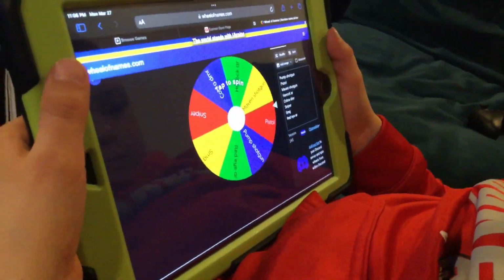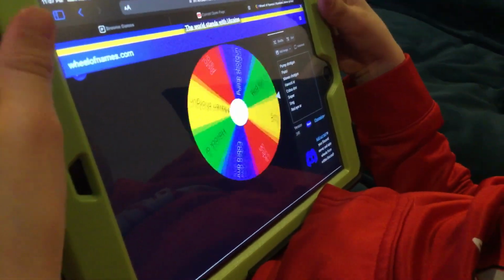March 27, 2023